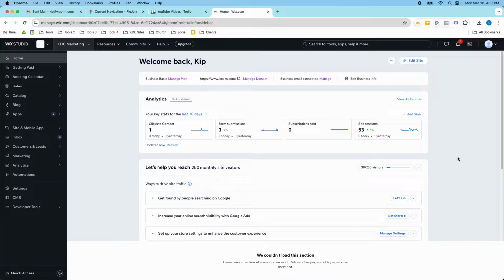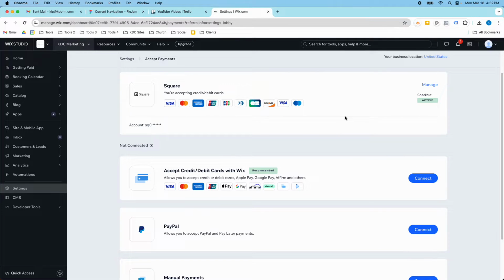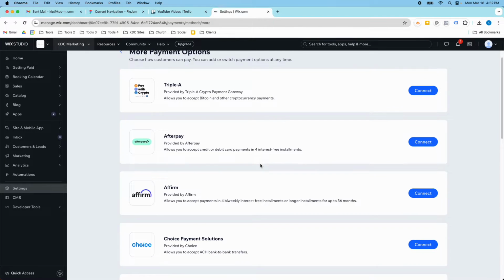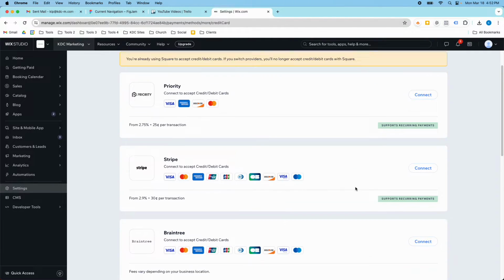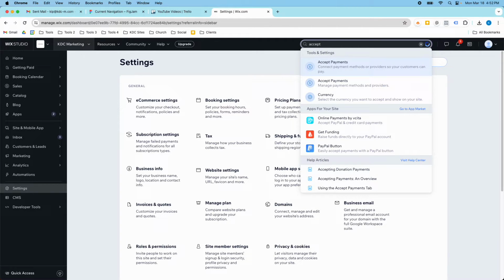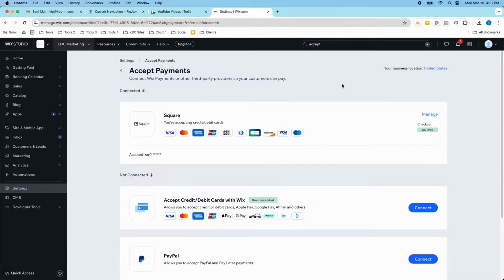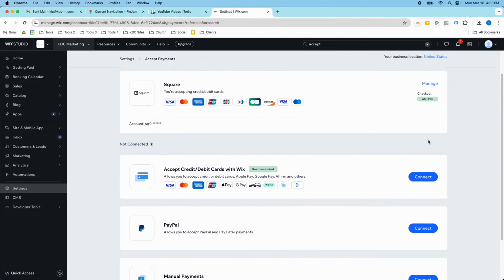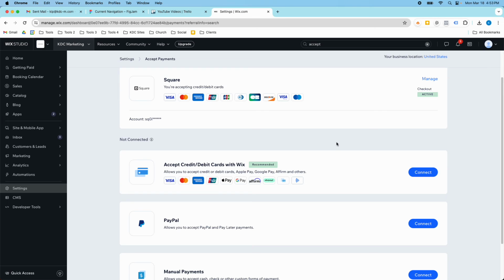Wix Tutorial | How to Connect A Payment Processor to Your Website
In this video, I show you how to connect a payment processor to your website. You can connect a variety of payment processors, but the most common that I see are Stripe, Square, PayPal, and Wix Payments.

You can only accept payments on certain premium plans, so be sure check if your current plan is eligible or if you need to upgrade.

Want to know what products were used to create this video? See the list below!